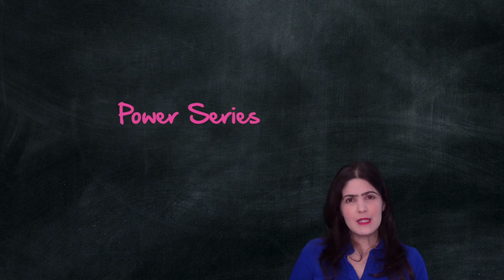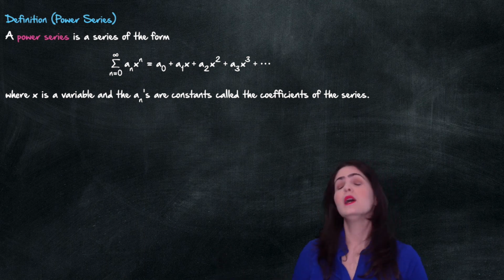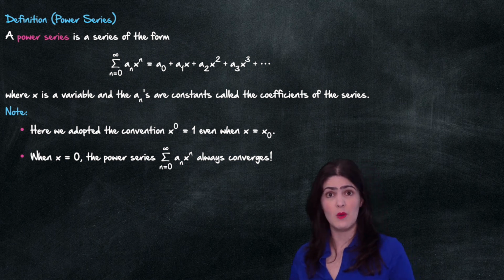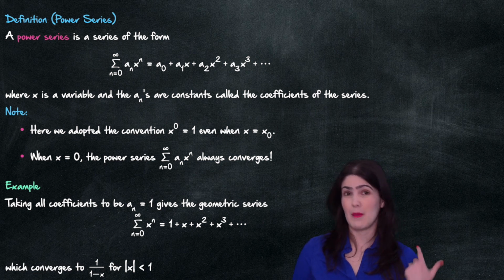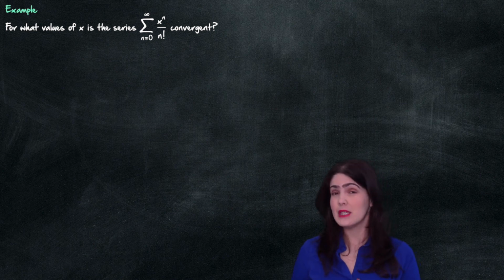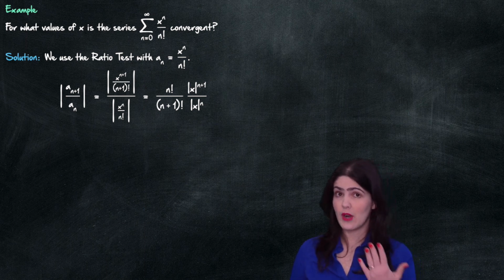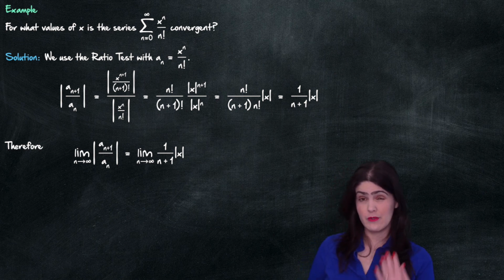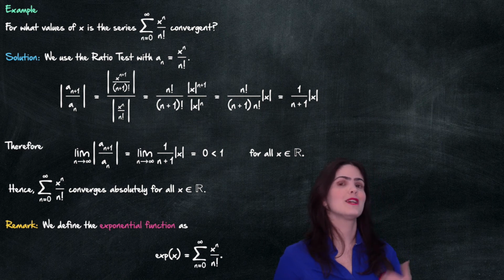5.1 Power Series